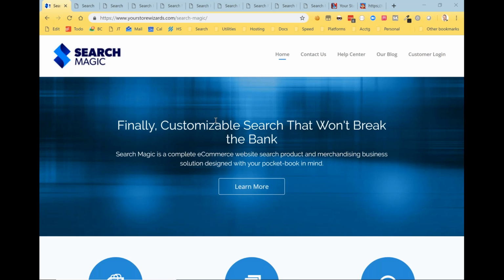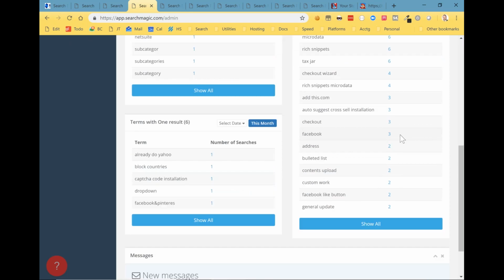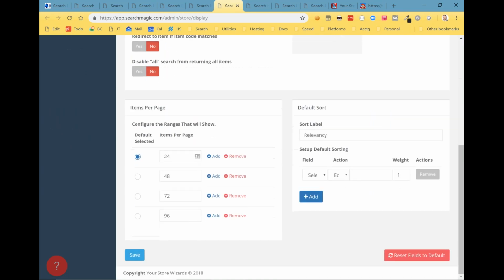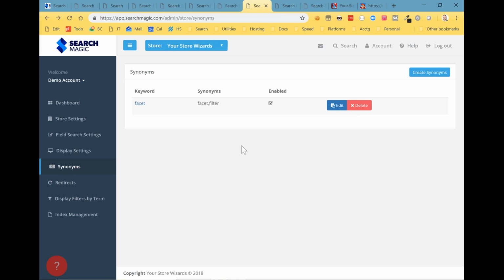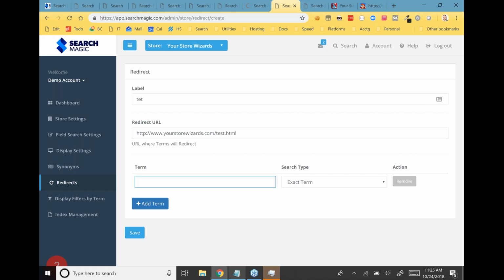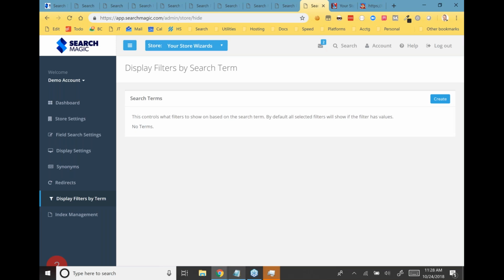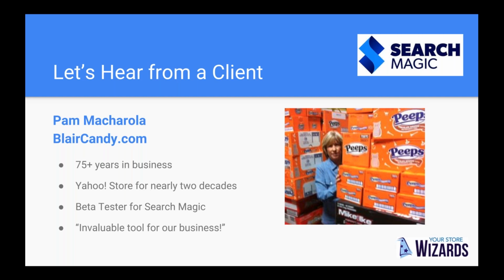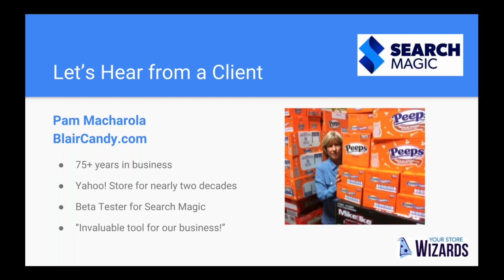Search Magic Demo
Recorded Search Magic Demo for all your viewing pleasures.